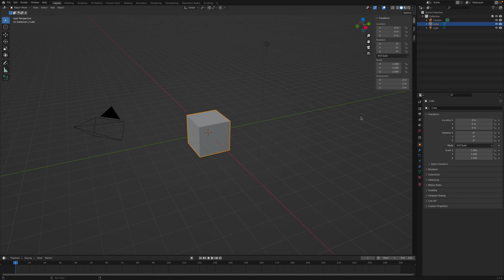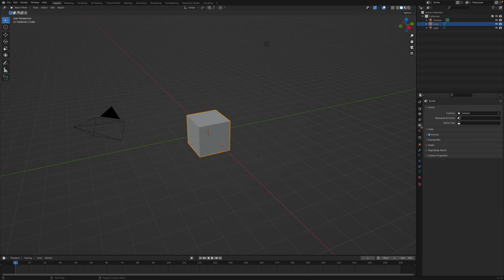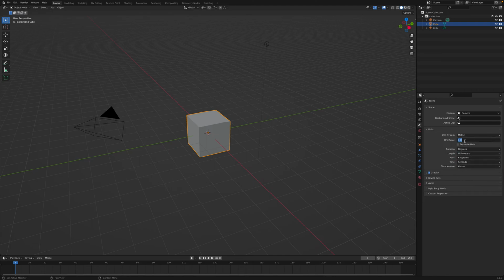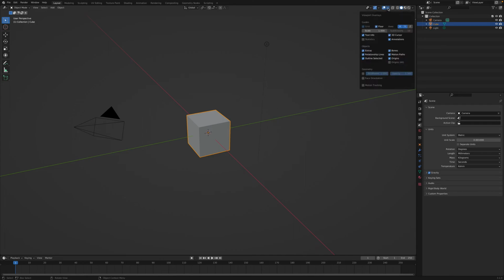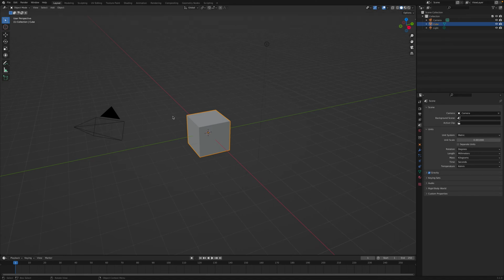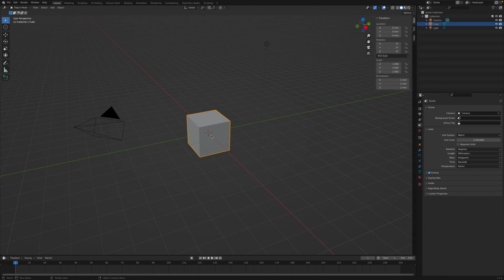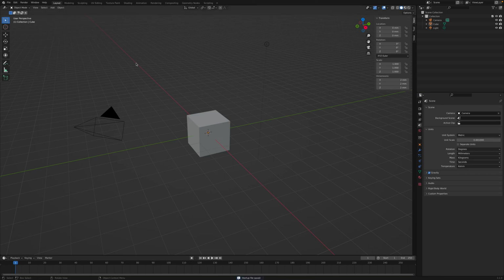How to Set Units in Blender and Save Default Settings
This is how you could easily set the units in Blender. When you're designing something for 3D printing you'll usually want to set the units to millimeters. However, to avoid having to set the units. Every time you start a new project, you could save the settings as a default.

Find online courses teaching you how to design your own things on my